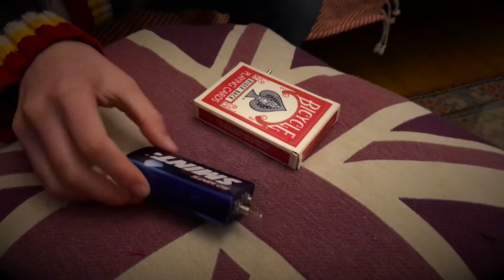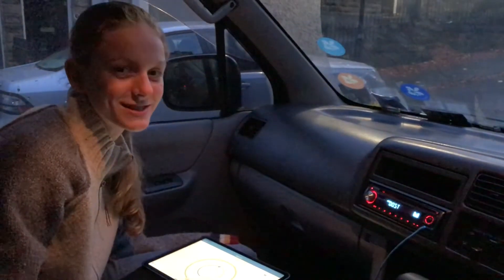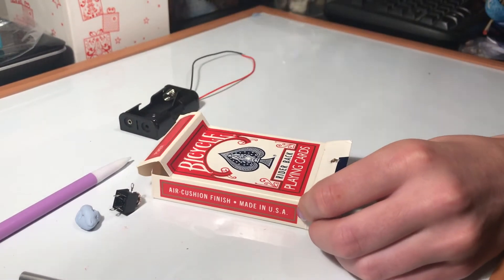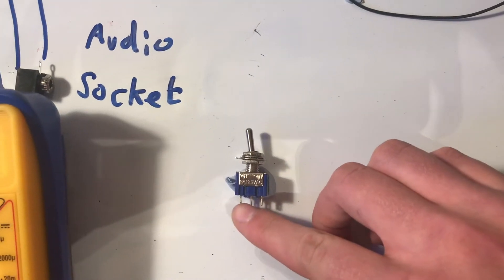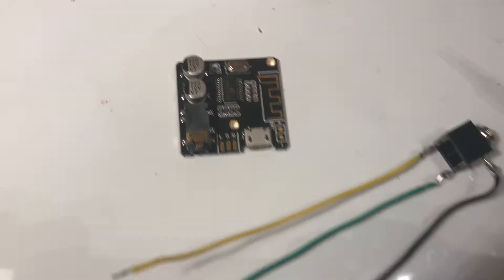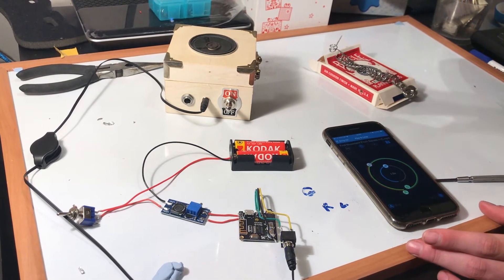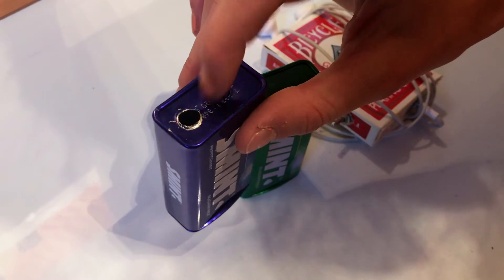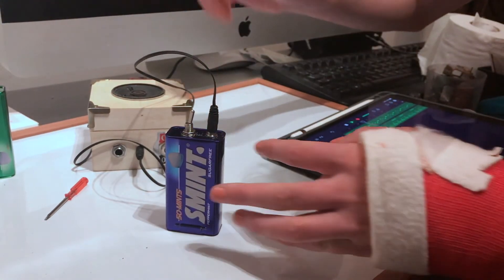DIY Bluetooth Headphones or Amp Build - Another Cheap & Simple Electronics Project for Beginners.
Make almost any audio device bluetooth with these cool devices! We show you our electronic circuit & how we fitted it to a card box. Also how you can make one out of a old tin of mints! Enjoy :)

00:00 Intro
00:43 Demonstrating our Finished Product
02:49 Let's Get Started!
02:50 Parts List
03:53 How we Edited Our Card Box to Fit
05:08 Making the Insides - The Electronics
05:34 Figuring Out Our Switch - How Should We Connect It?
07:07 Figuring Out Our Audio Socket - What Are All The Legs?
09:05 Soldering it Up - Audio Socket to Bluetooth Board
09:20 Soldering it Up - Battery Pack to Switch
09:37 Soldering it Up - Battery Pack & Switch to Voltage Regulator
09:43 Testing and Adjusting Voltage Regulator with My Brother :)
10:22 Soldering it Up - The Final Solder
10:31 Demo - First Test on Mini Amp
11:39 Figuring Out the Layout
12:15 Popped it All Into the Card Box!
12:31 Demo - Test the Finished Card Box Product
13:20 Time For the Smint Tin!
13:32 Smint Tin - Talking About The Fitting of The Tin
13:53 Smint Tin - The Batteries We Decided to Use
14:11 Smint Tin - How We Connected our Lipo Batteries to The Circuit
14:36 Smint Tin - The Electronic Circuit(pretty much the same one as before!)
14:56 Smint Tin - The First Test!
15:44 Smint Tin - The Fist Fit
15:57 Smint Tin - Prototype Complete! Let's Test!

Most of the equipment used in our videos can be found on Amazon